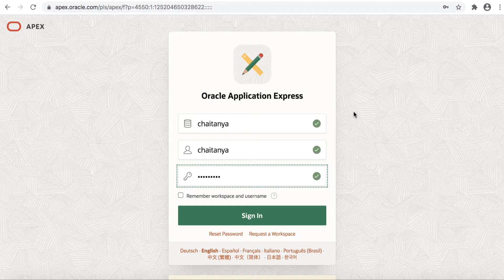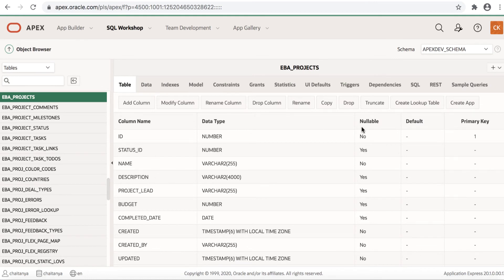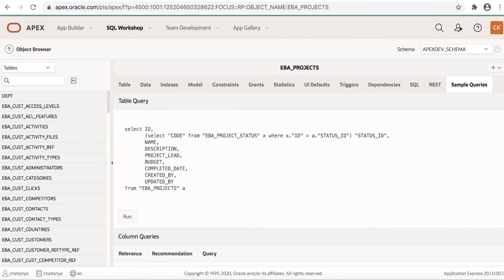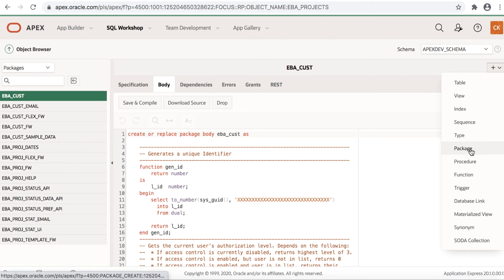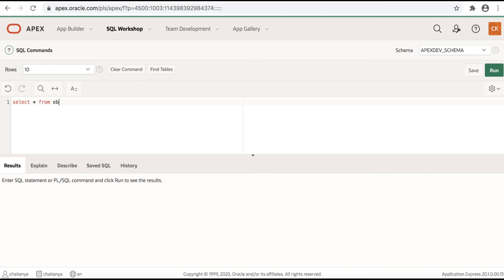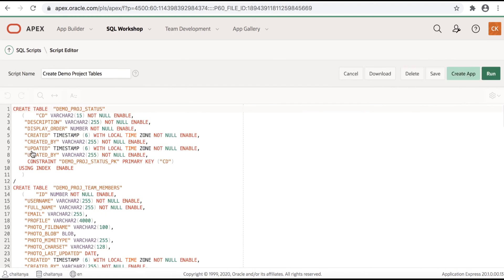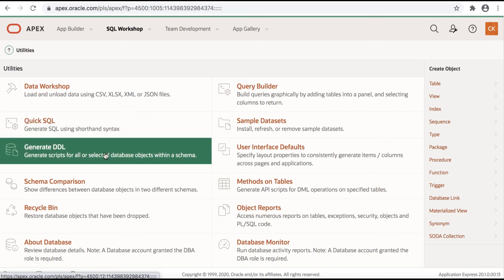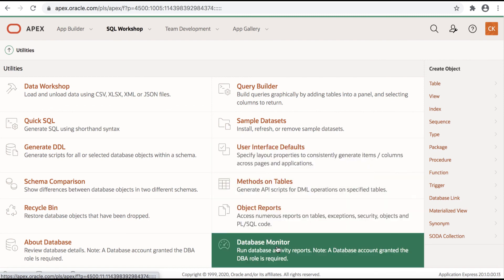Oracle APEX: Quick Tour of SQL Workshop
SQL Workshop provides tools that enable you to view and manage database objects. This is a quick tour of SQL Workshop.